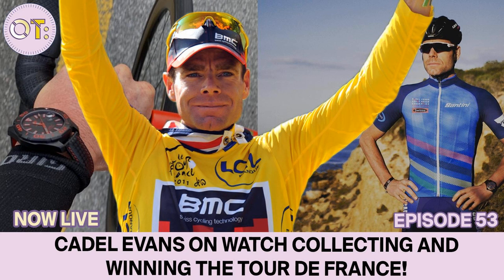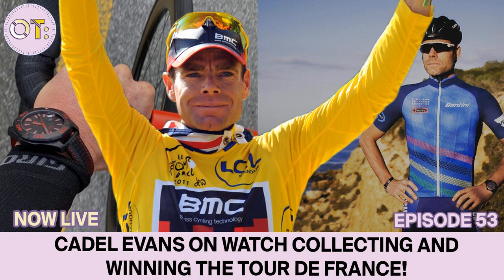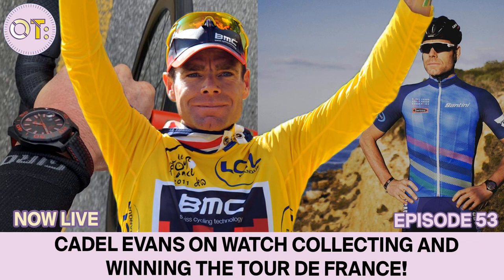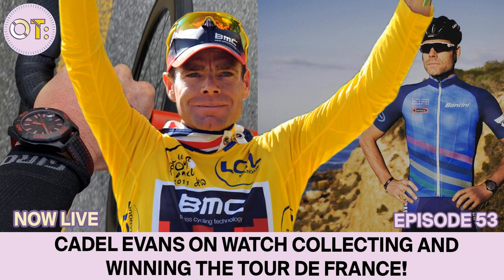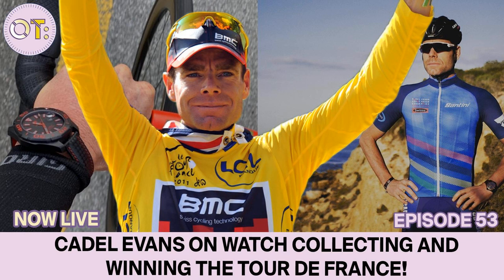Cadel Evans on Watch Collecting and Winning the Tour de France!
Cadel Evans is the greatest Australian cyclist of all time, a four-time Olympian and Tour de France winner, who is a passionate ambassador for the sport. He’s also a watch collector.

 Cadel Evan’s interest in watches started at a young age when he ‘just wanted a watch that was waterproof’. That interest exploded when, as a professional cyclist, he found himself based in Neuchâtel. But Evans wasn’t spending his time looking in boutique windows; he was busy riding up and down hills and training for the Tour de France, a race he won in 2011, the first Australian, and one of only three non-Europeans to earn the yellow jersey. To celebrate this win, Jean-Claude Biver gifted him a unique yellow Hublot, a watch which has a place of pride in his collection, sitting alongside Patek Phillipe, Panerai and more than a few Rolex models. We talk to Evans about why time is more important than distance in training, his take on the 2020 Tour de France, and what he thinks about wearing Richard Mille while racing. Regardless of whether or not you’re into cycling, you’re into a for a ride in our chat with Cadel Evans.